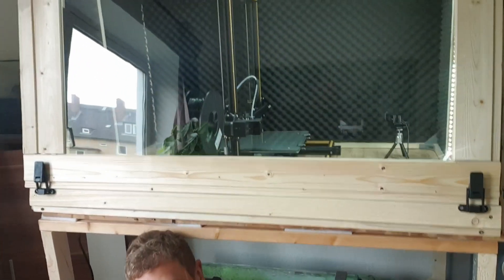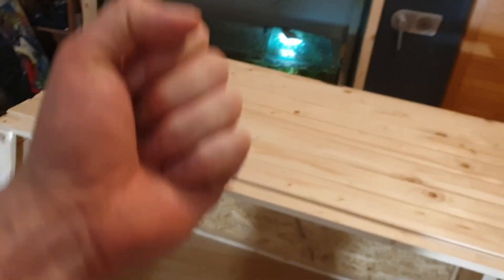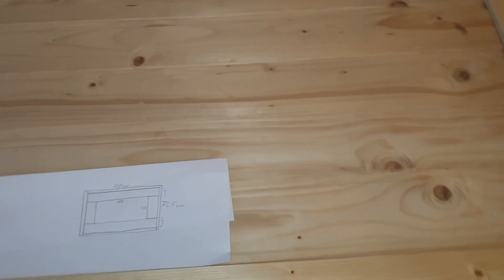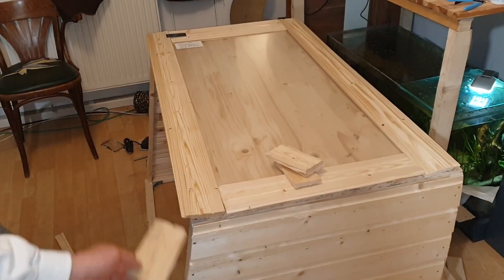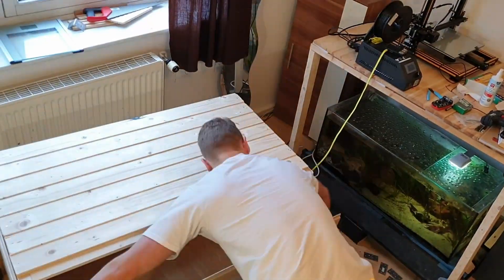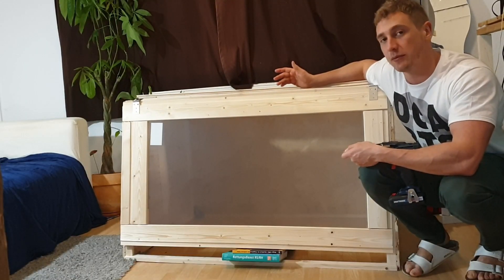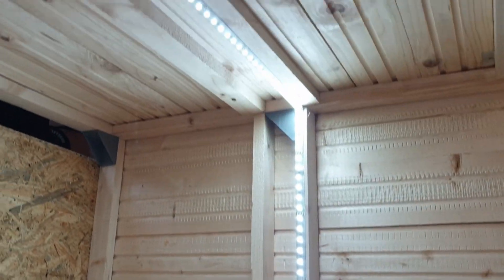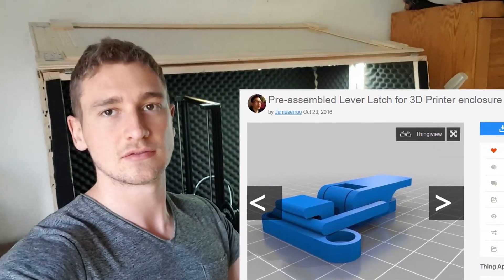I Build A CHEAP DIY 3D Printer Enclosure - Part 3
Bozzup Freezy Army. In this video, I finally finish the do it yourself build for my 3D printer. The enclosure is for my CR-10S 3D printer from Creality. But it would work for a CR-10, Artillery Sidewinder or any Prusa Printer. The enclosure sits above my aquarium and it will be used to silence the 3D printer when I'm printing / creating 3D models and doing time-lapses.